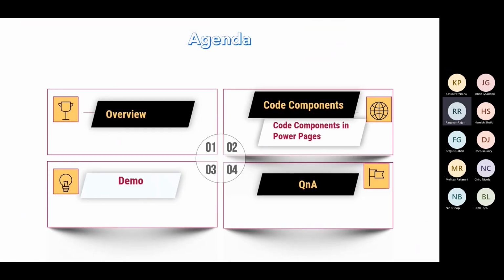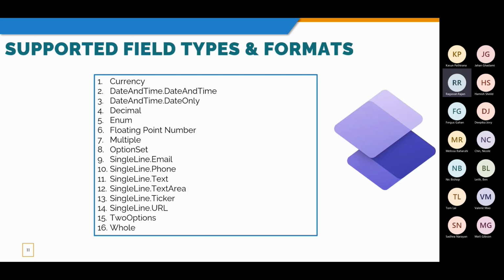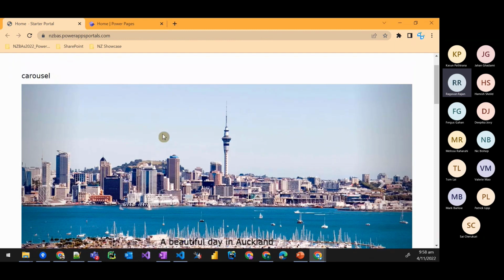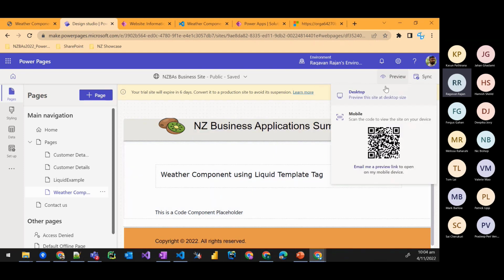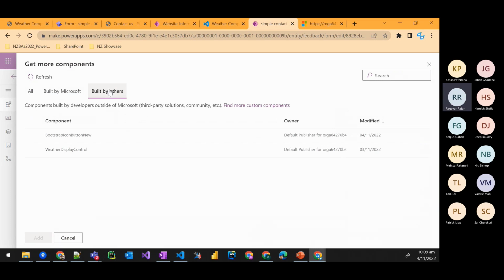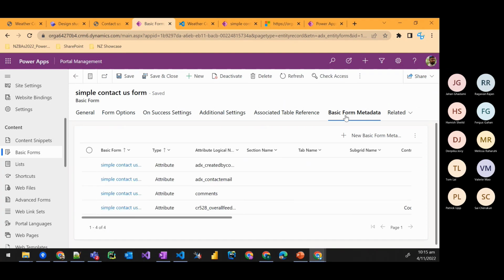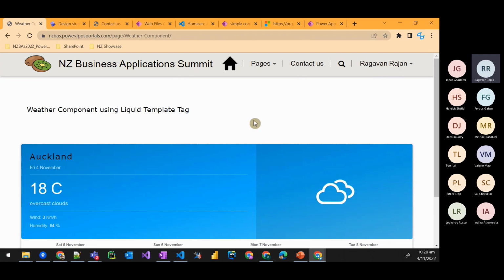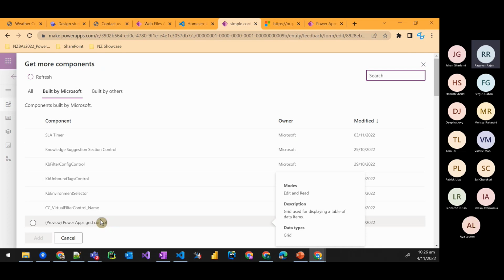NZ Business Applications Summit 2022 - Building Beautiful Code Components with Ragavan Rajan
A pro-code expert, Ragavan explores code components specifically how they are used in Power Pages.

Background music Motivational Day by AudioCoffee